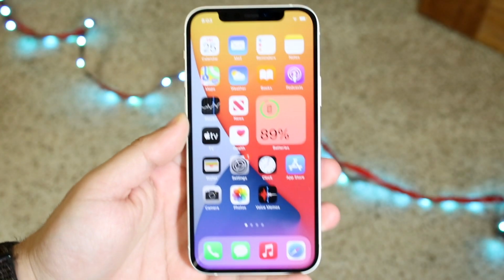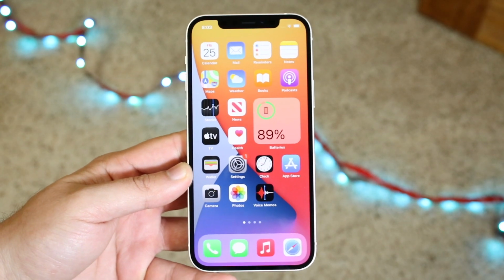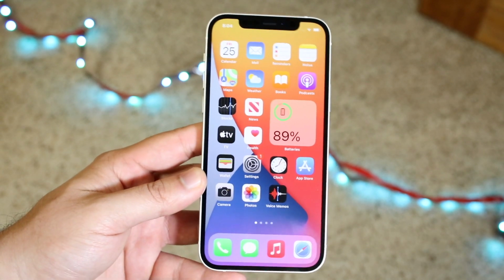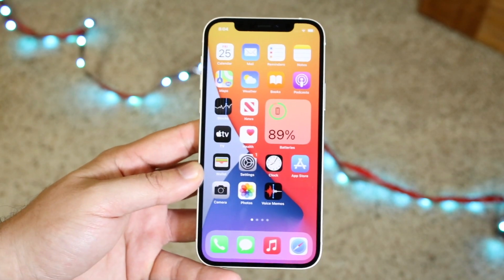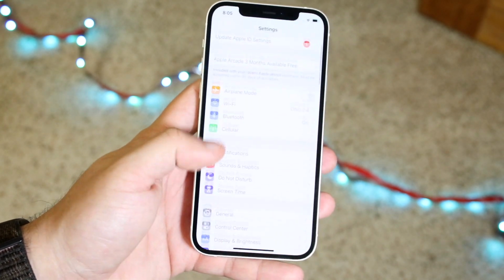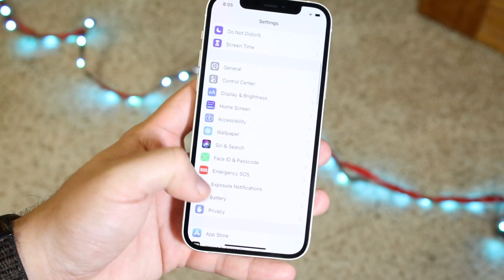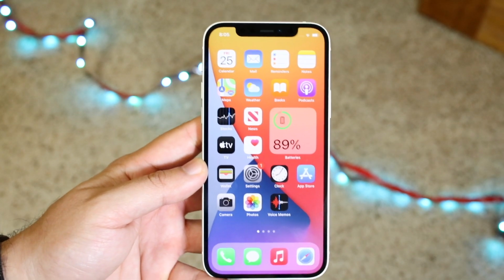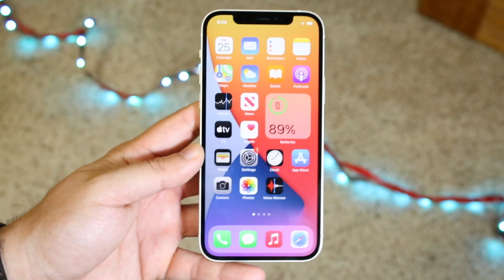If You Have a iPhone 12, Do This Now!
If you have a iPhone 12, you need to do this now!